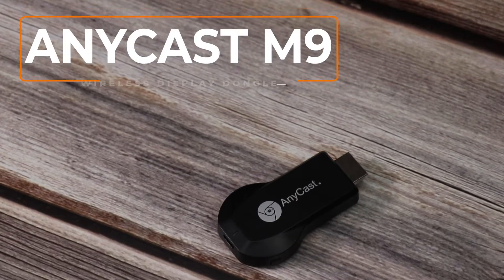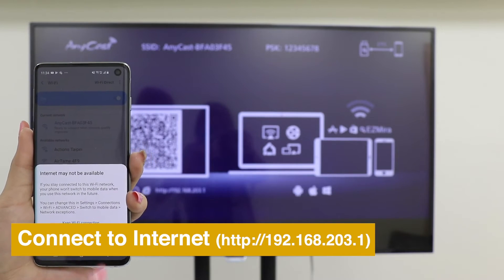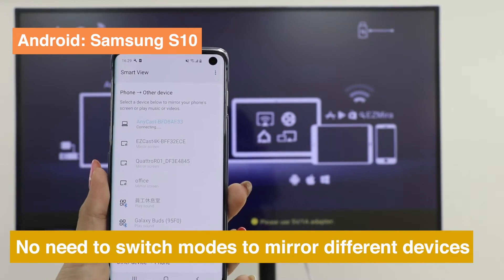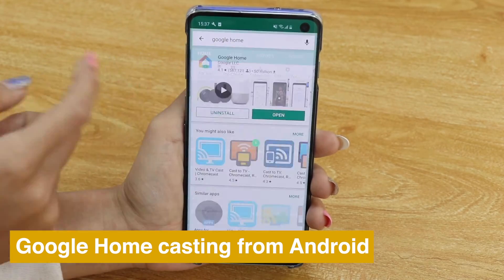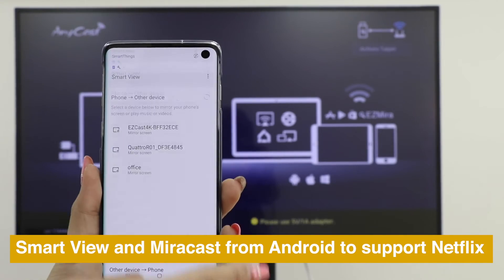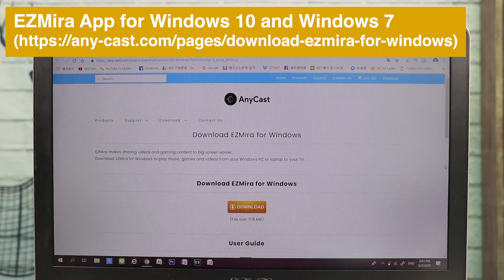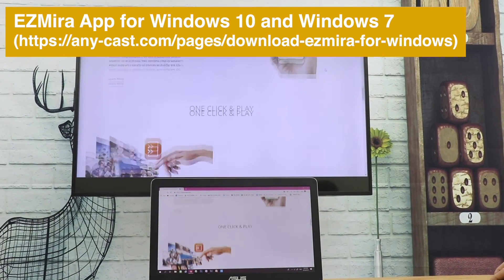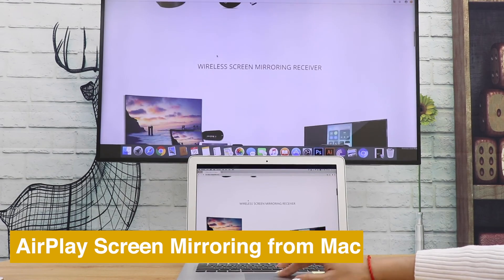How to Setup and Cast Phone to AnyCast M9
AnyCast M9 is a wireless display receiver that lets you screen mirror your phone and laptops to your TV.

Here is how to setup AnyCast M9 and connect it to TV. 0:12

Download EZMira app for a better screen mirroring experience. 0:19

You don’t have to switch modes when screen mirroring from different devices to AnyCast. 0:52

You can also use Google Home to cast your Android phone. 1:19

Use EZMira app to screen mirror with one click. 1:37

Use smart view or Miracast from Android to AnyCast to watch Netflix perfectly. 1:46

AnyCast also supports airplay screen mirroring from iPhones. 2:02

EZMira app for Windows 7 / 10. 2:20

Use airplay to mirror the whole screen. 2:52

to improve your screen mirroring experience.